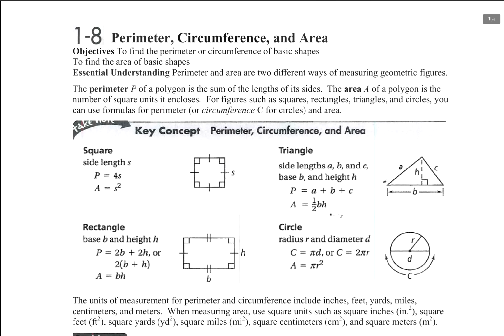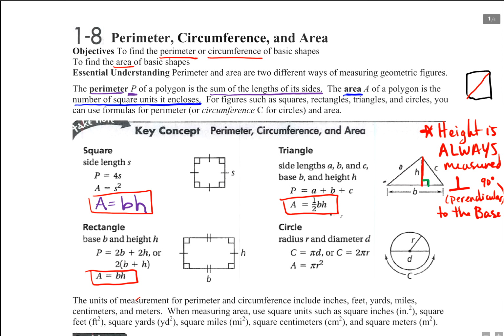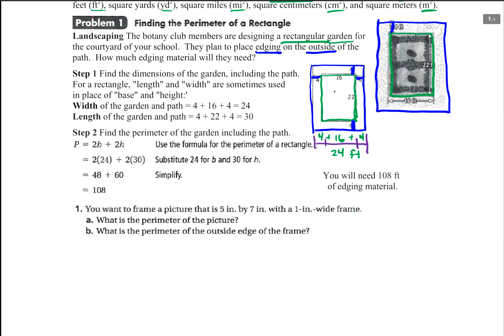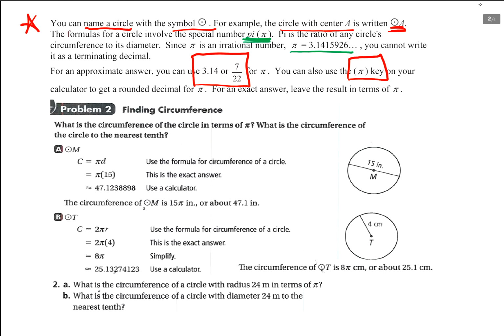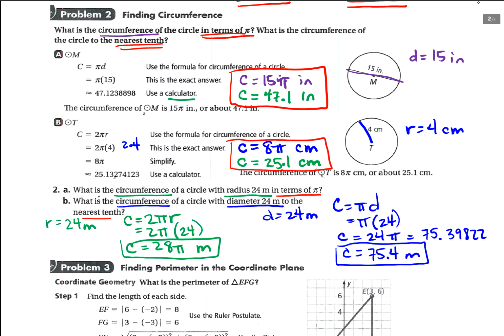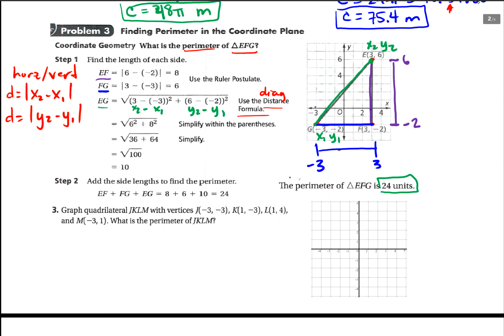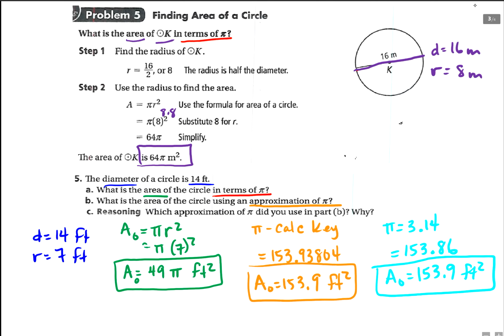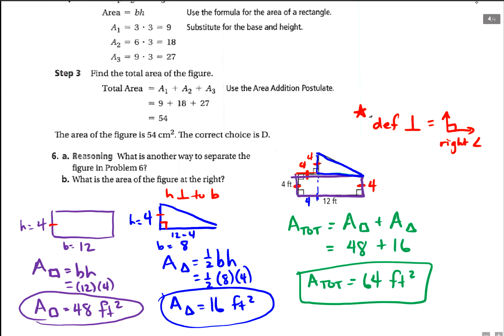1.8 - Perimeter Circumference and Area - GeomOnline